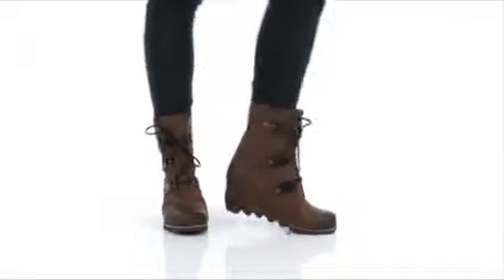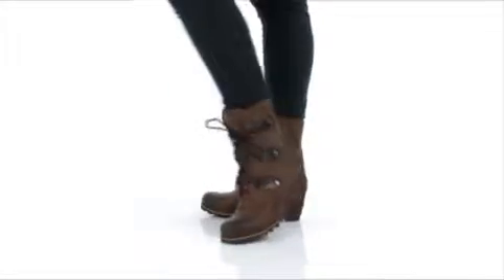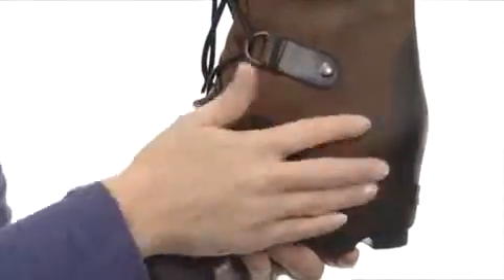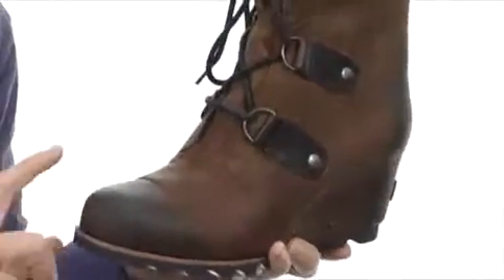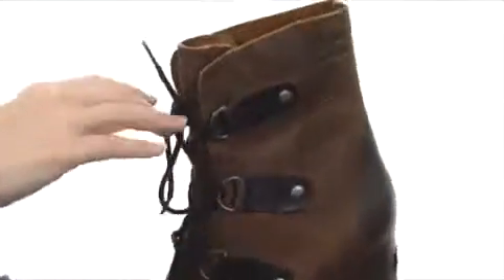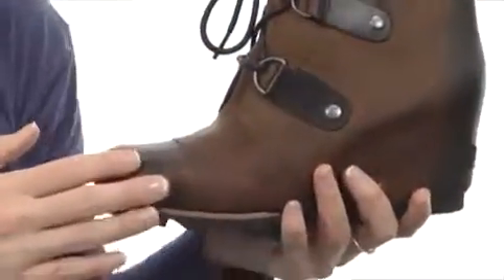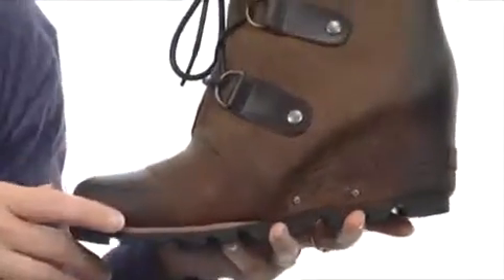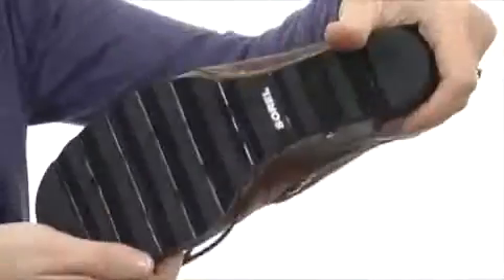SOREL Joan Of Arctic Wedge™ Mid Black/Grill 2 - Trendzmania.com Free Shipping BOTH Ways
Joan Of Arctic Wedge™ Mid by SOREL at Trendzmania.com - FREE Shipping. Read SOREL Joan Of Arctic Wedge™ Mid product reviews, or select the

SOREL Joan Of Arctic Wedge™ Mid size, width, and color of the SOREL Joan Of Arctic Wedge™ Mid of your choice.